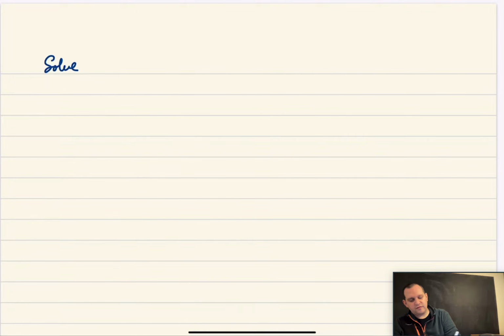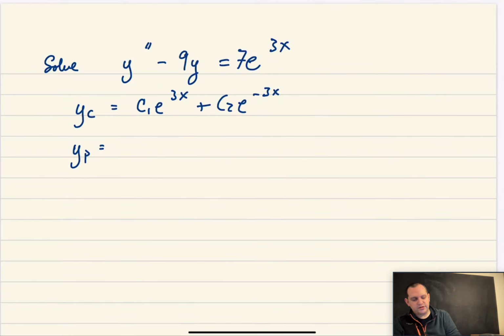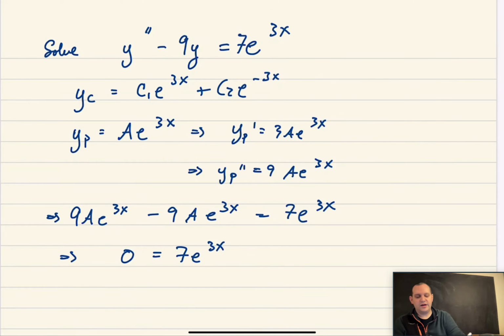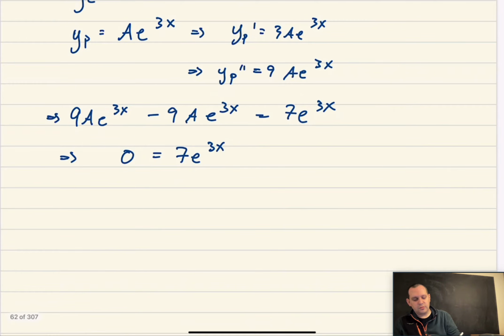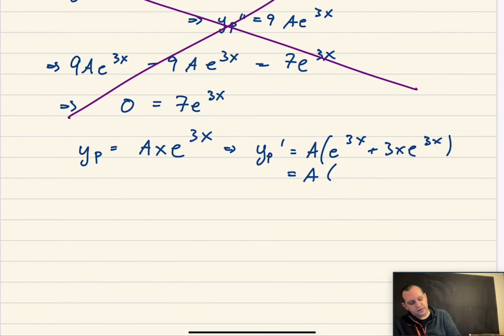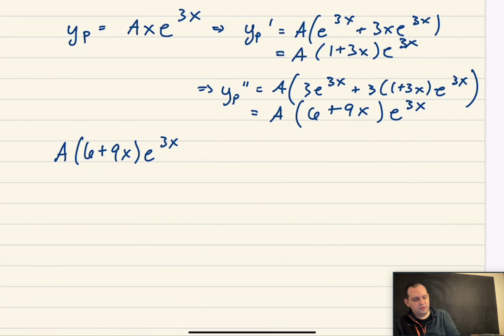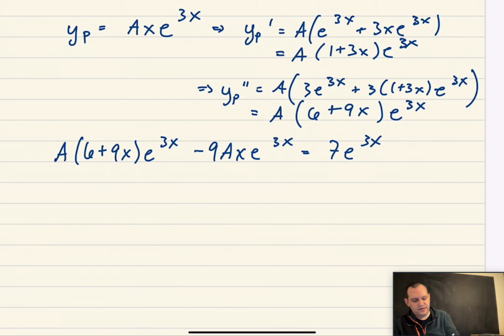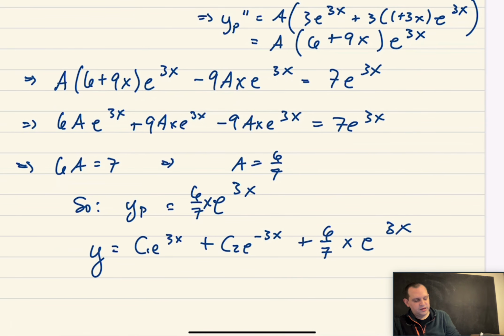Non-homogeneous Example: y'' -9y=7e^(3x)